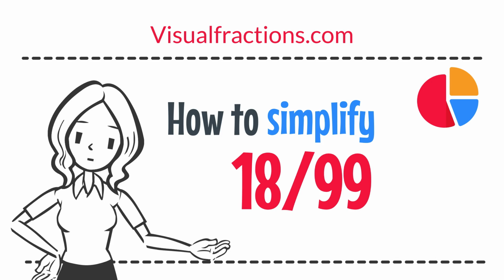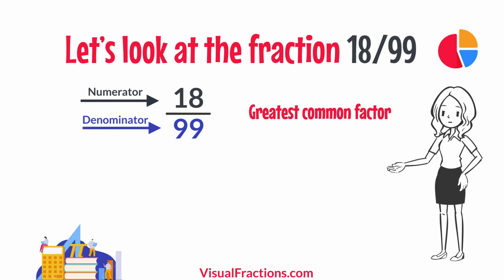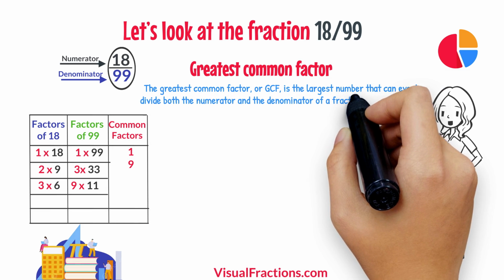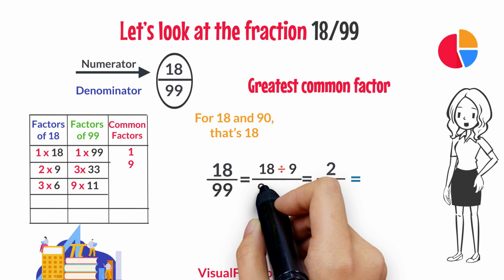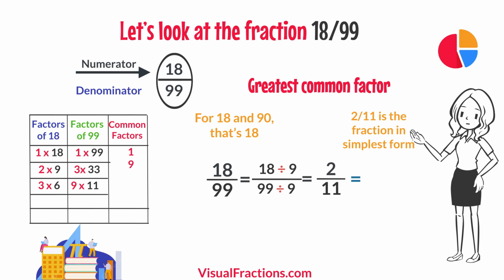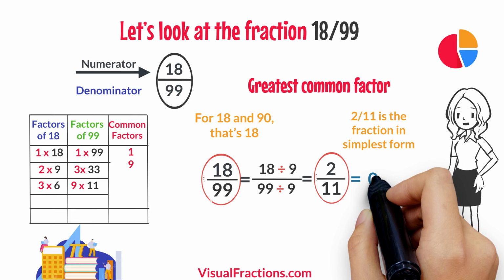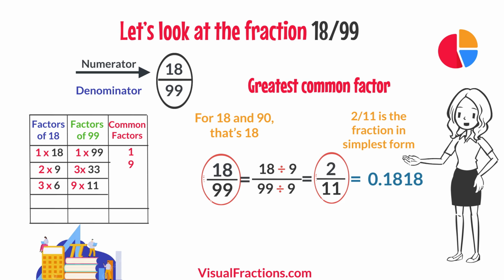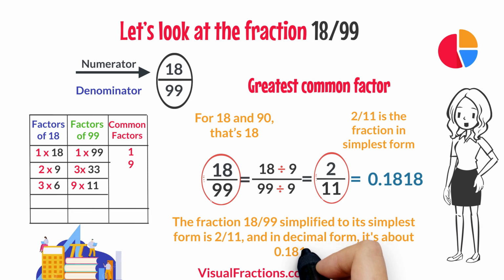How to Simplify the Fraction 18/99